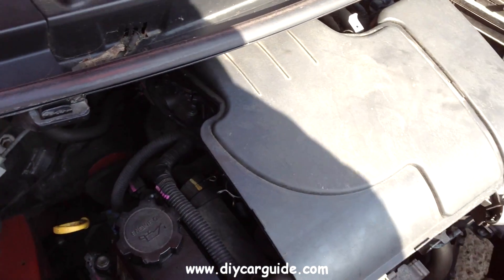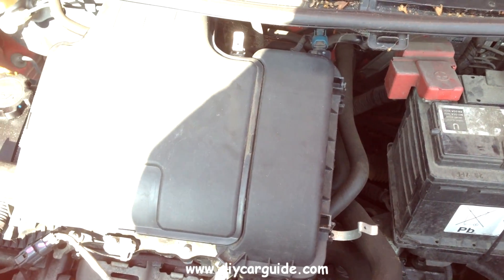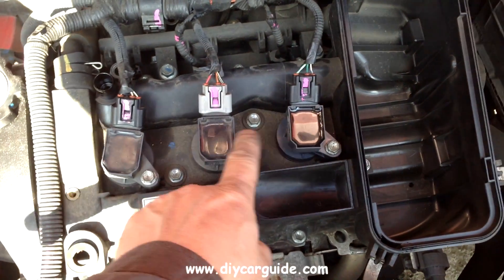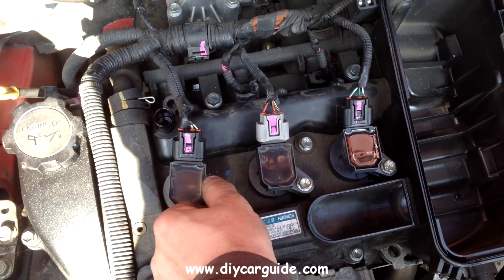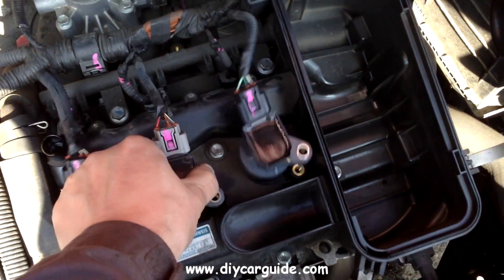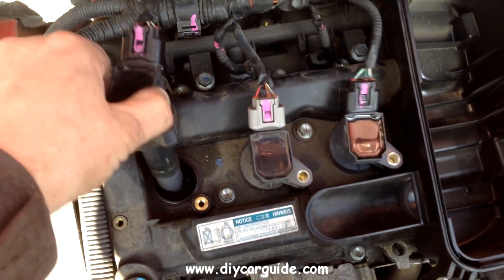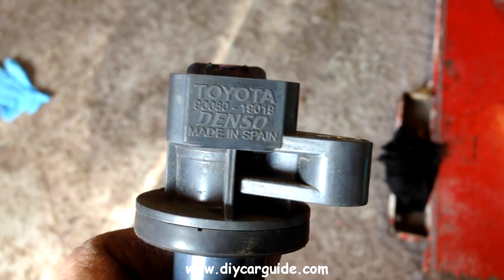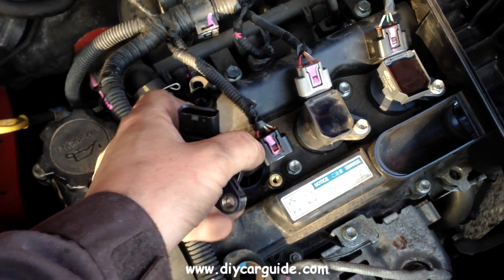Toyota Yaris Coil Pack Diagnosis and Replacement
Toyota Yaris (2nd generation 2005-11) with a bad coil pack, finding out which one is bad and replacing it. The Yaris in this video is a 2007 petrol 1.0 model.